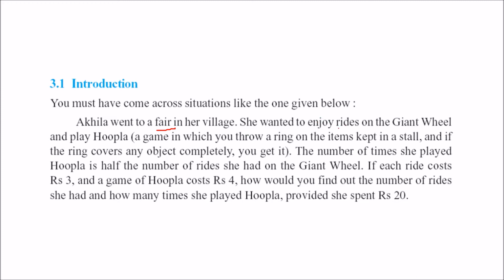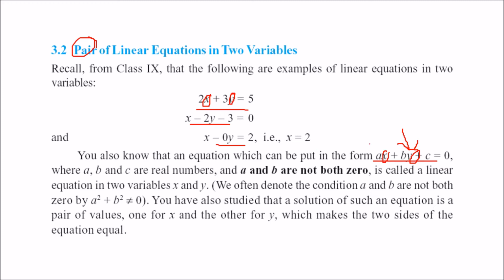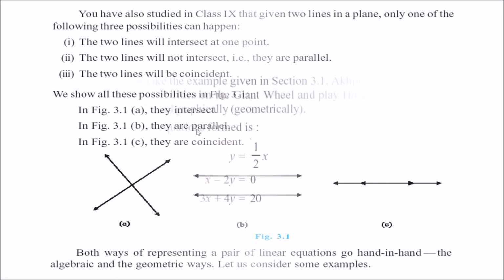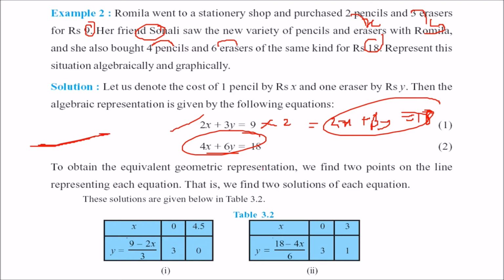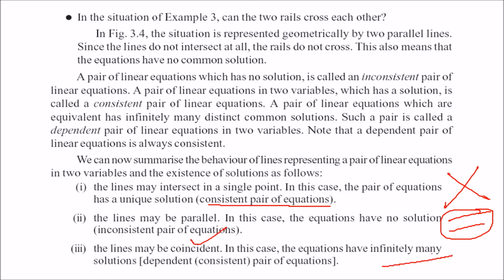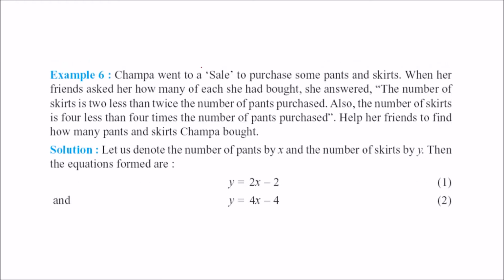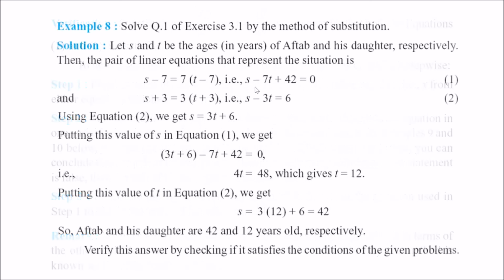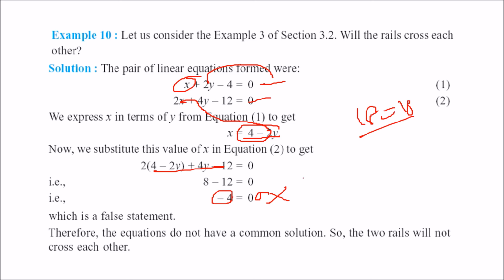CLASS 10 MATHS CHAPTER 3 LINEAR EQUATIONS IN TWO VARIABLES NCERT CBSE PART 1